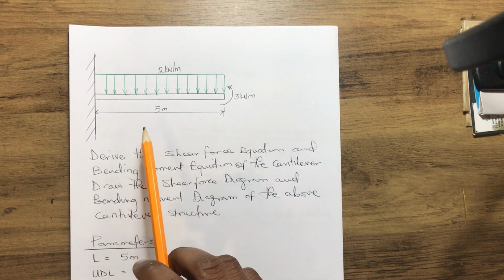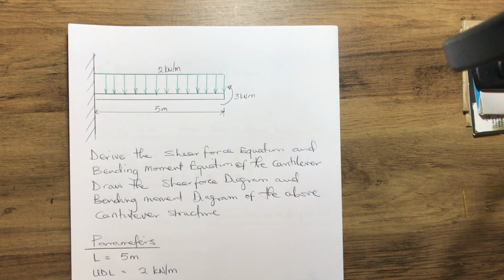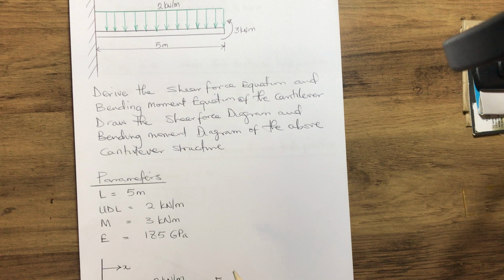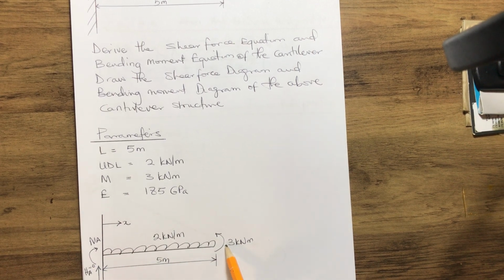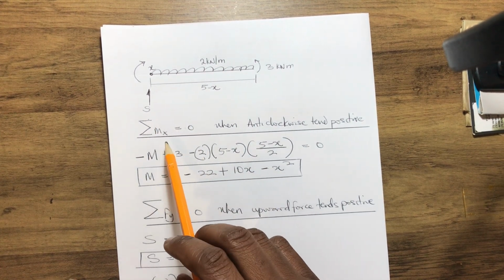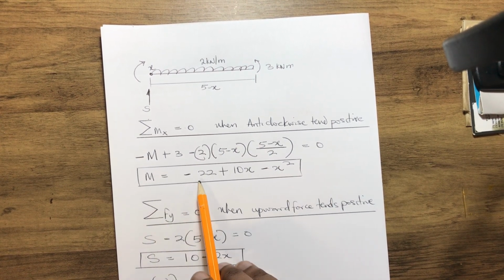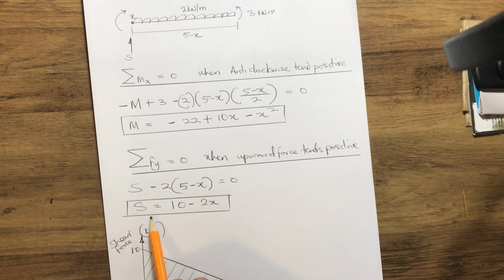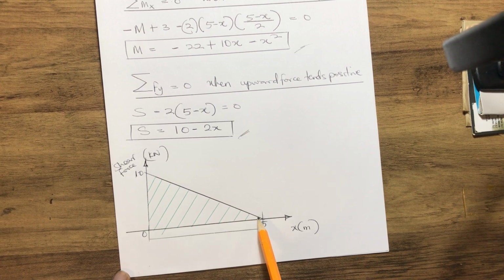How to Derive Shear Force & Bending Moment Equation of UDL Cantilever Beam, draw its SF, BM diagram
How to Derive Shear force and Bending Moment Equation of UDL Cantilever Beam and draw its diagram using Anticlockwise rotation assumption and sectioning the beam along  its length